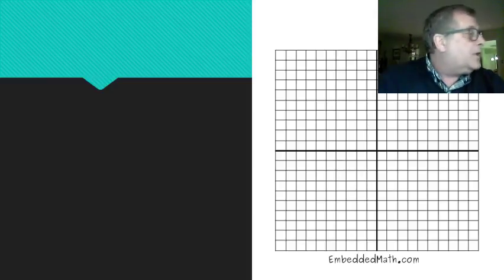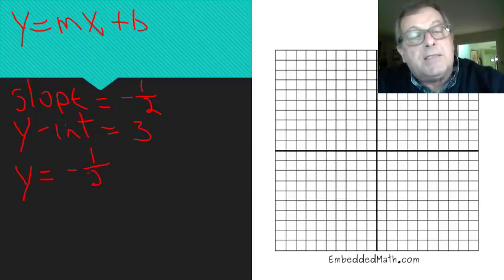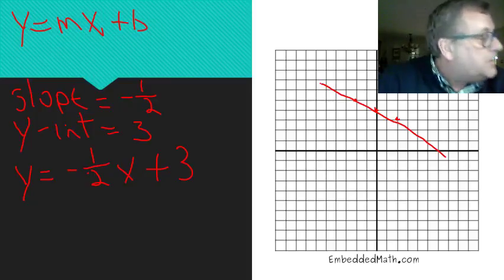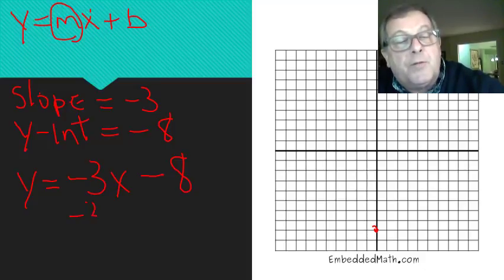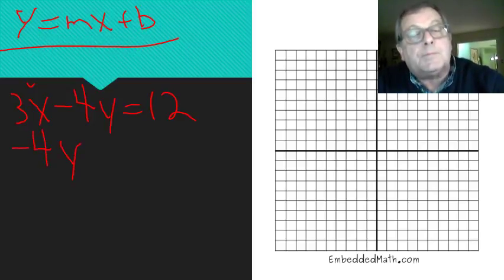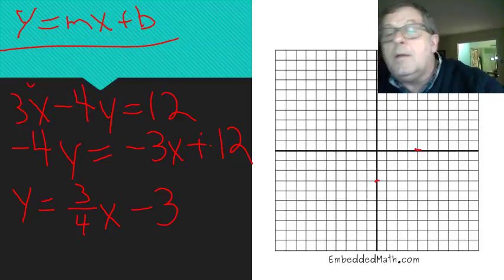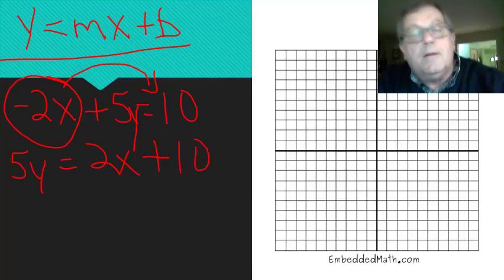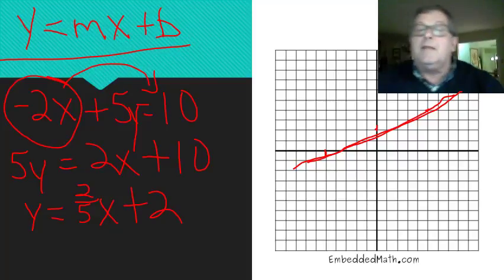Examples Graphing Slope Intercept Form